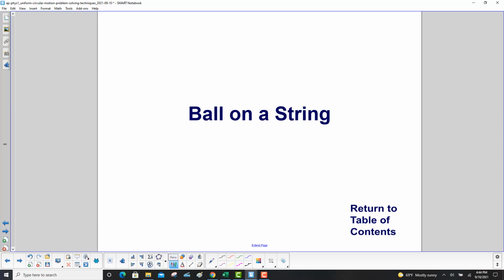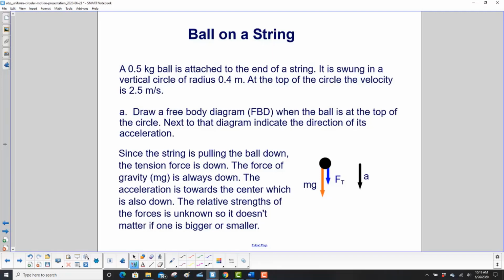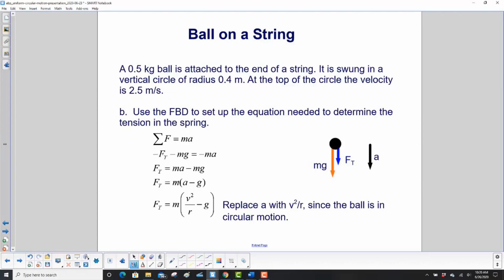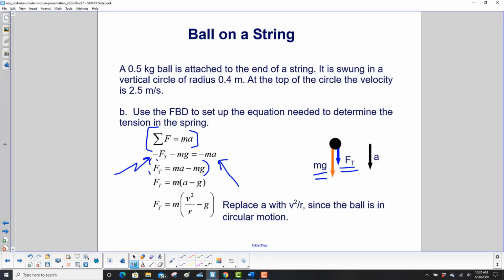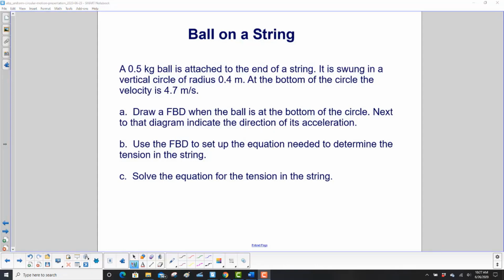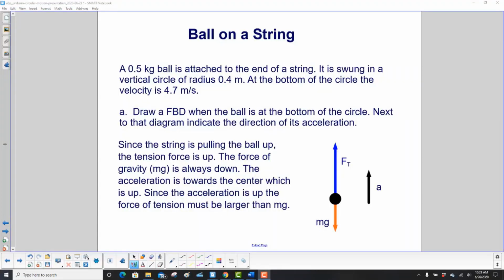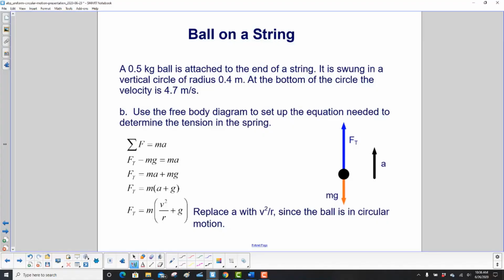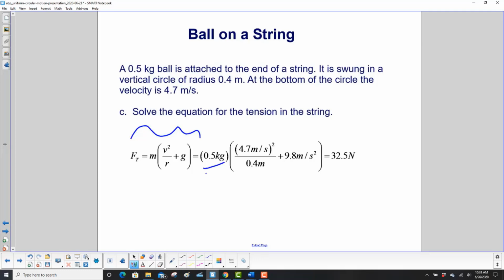Ball on a String